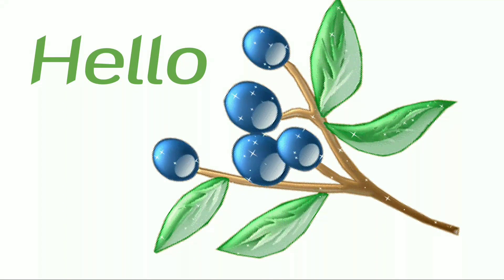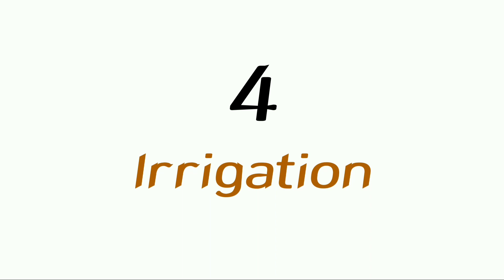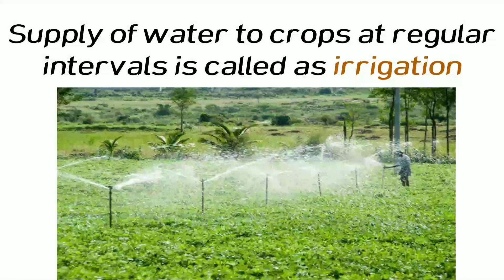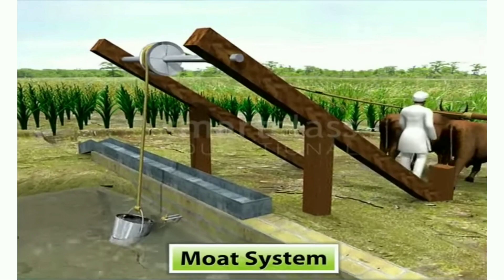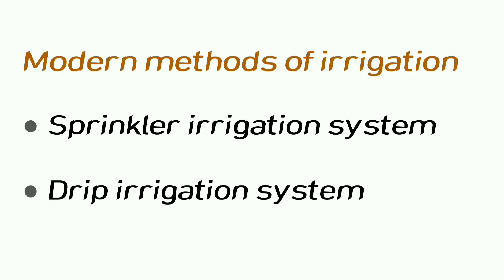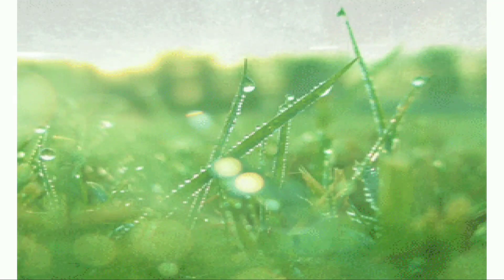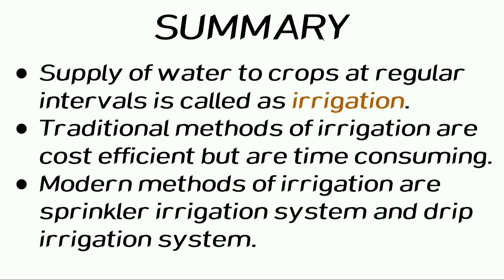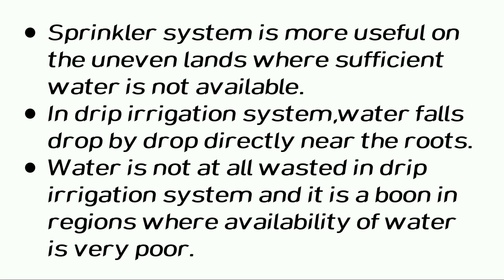Crop production and management /class 8/ part 4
Hello students hope you all are doing well.

This is the 4th part of the lesson "crop production and management " of class 8

Also watch my 3 part videos on the lesson "force and pressure" of class 8.